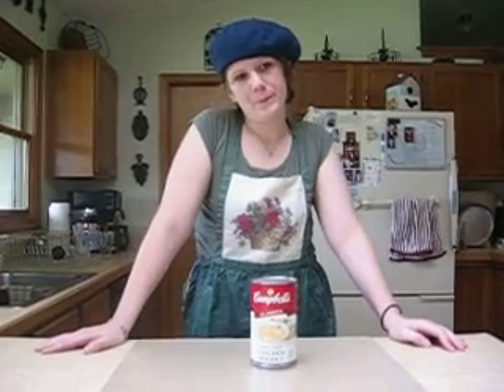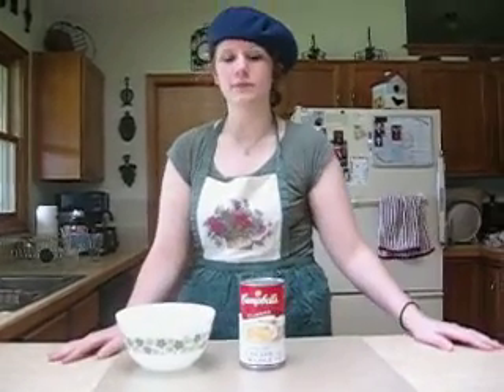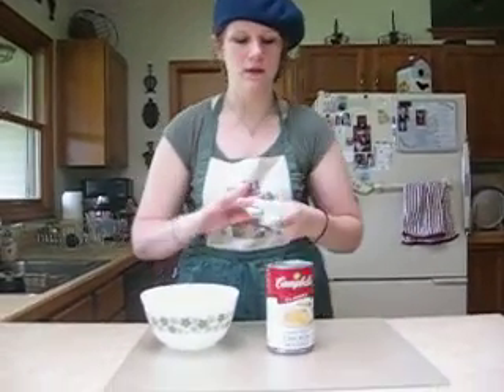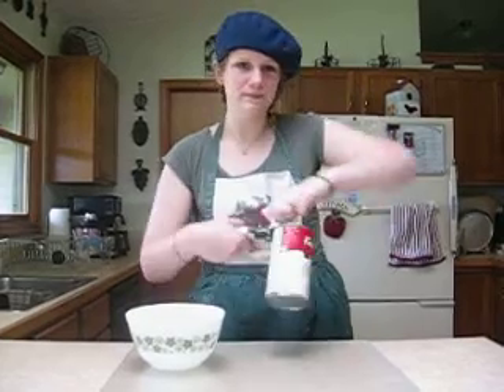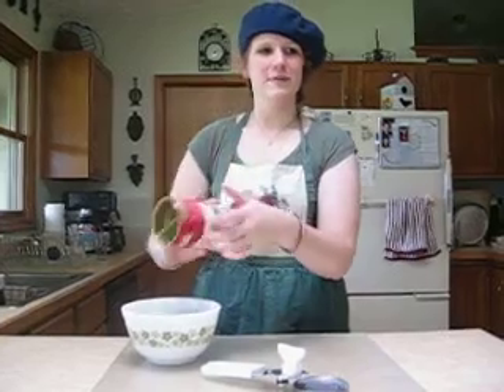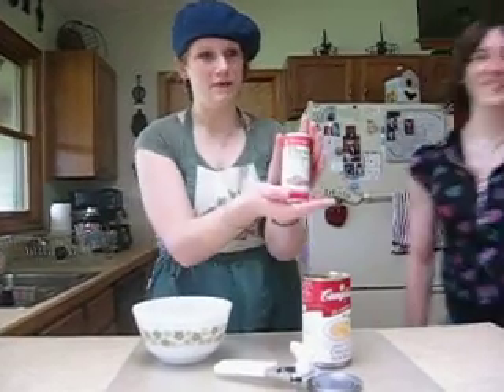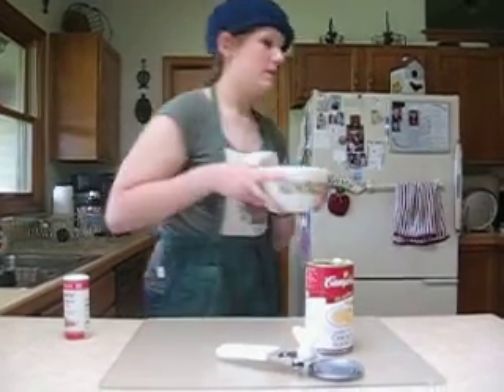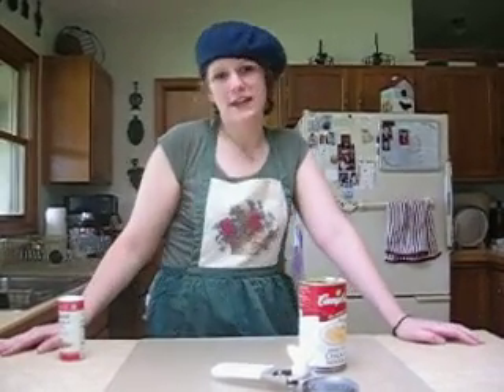Cooking with Claudius!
Something dumb that won't make sense.

I have superb acting skills! =D